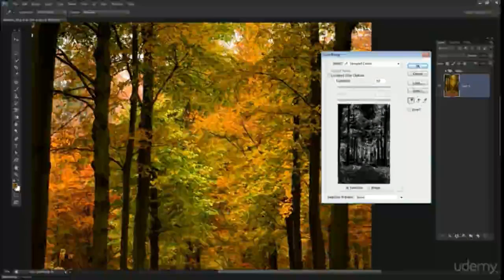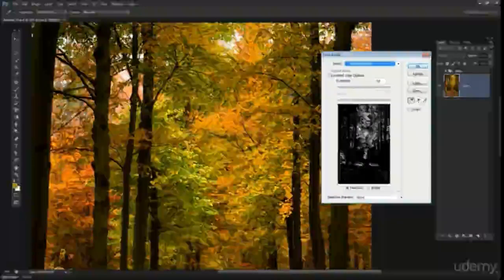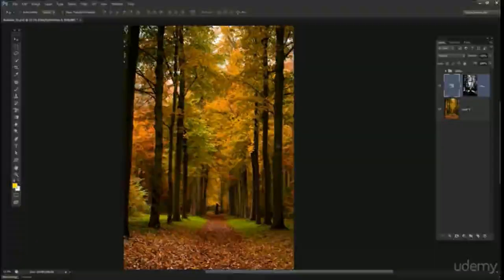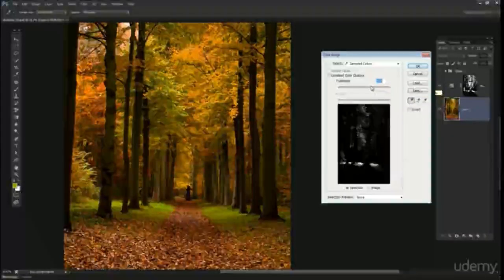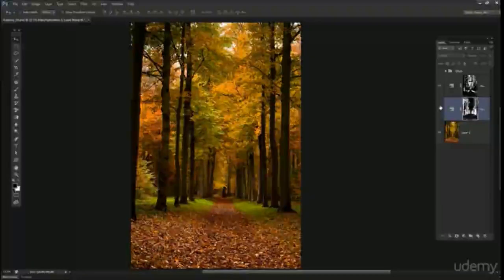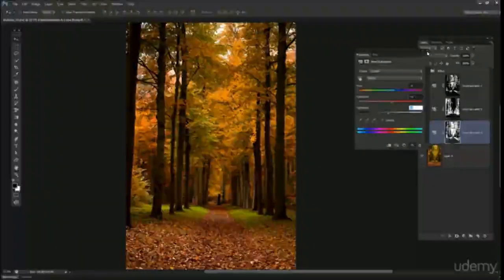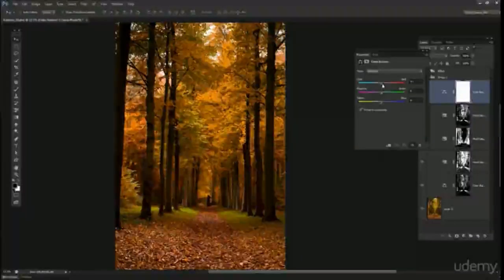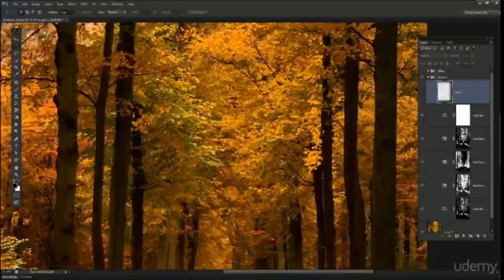Adobe Photoshop CS6 – Sec 3 Explore – Lec 15 Color Manipulation